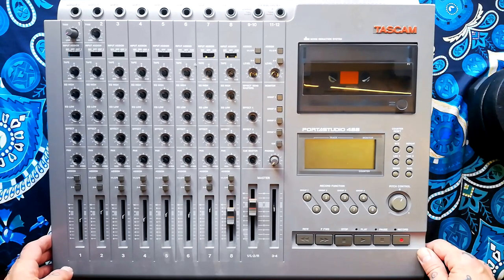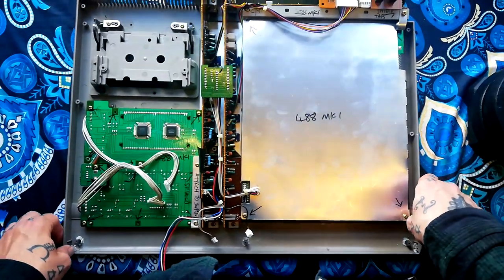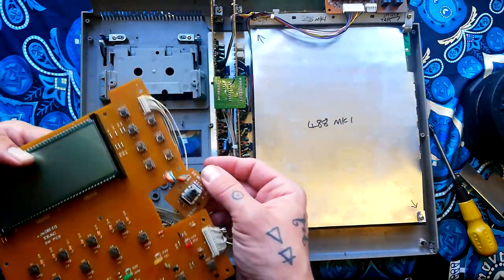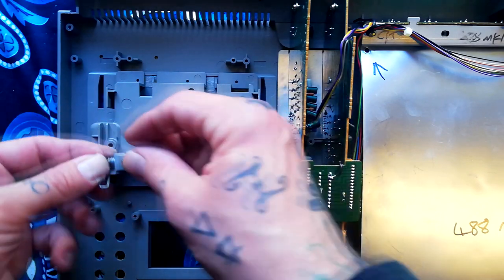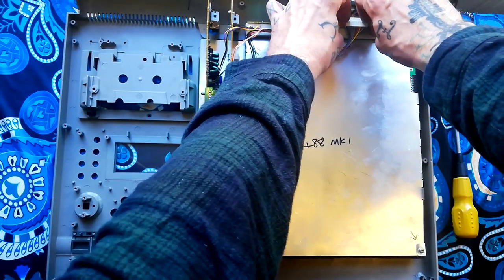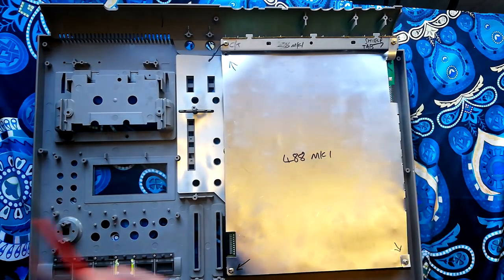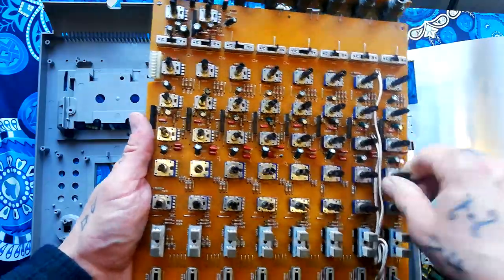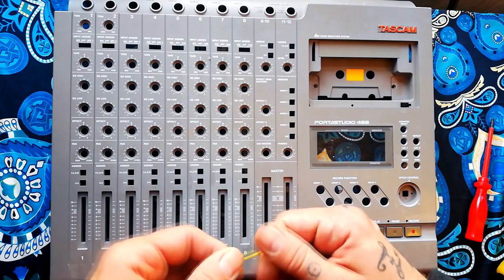Tascam 488 Mark 1 | Tear Down Upper section | (Mixer faders switches knobs door transport controls)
Third video in a series demonstrating the disassembly of a Tascam 488 cassette recorder.

Having  opened the case and dismantled everything in the lower section of this eight track portastudio in the previous two videos,  in this part we will dismantle the upper section which consists of the mixer, input sockets, monitor board, transport controls, LCD display and cassette door. This should be all the reconnaissance you need to be able to go about cleaning and repairing your 488 Mark 1.